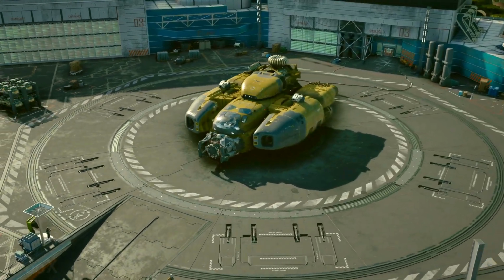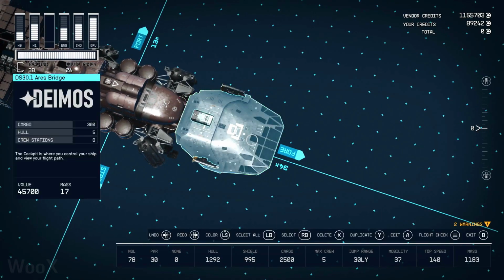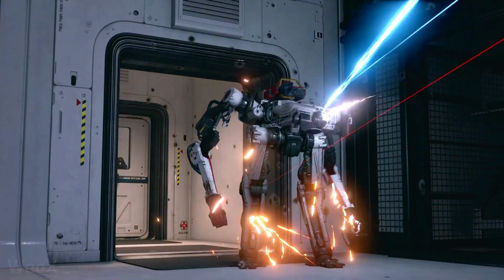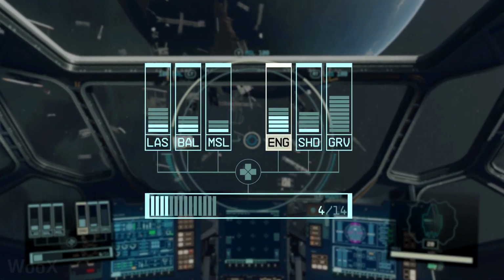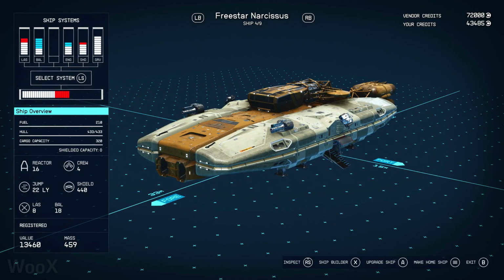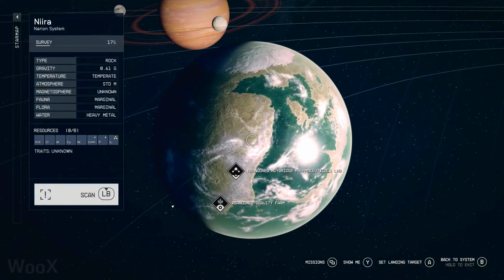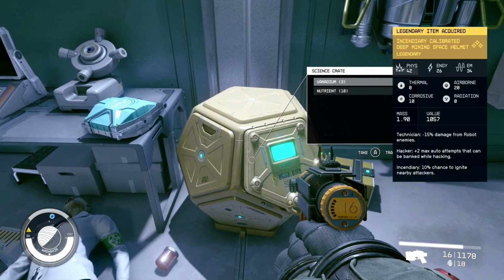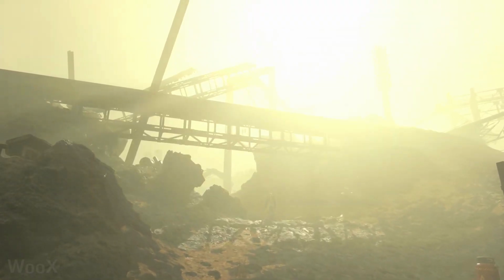Starfield New Gameplay Demo (2023)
Starfield New Gameplay Demo - Xbox Series X/S, PC in Full HD quality and 60FPS.

Starfield is the first new universe in 25 years from Bethesda Game Studios, the award-winning creators of The Elder Scrolls V: Skyrim and Fallout 4. In this next generation role-playing game set amongst the stars, create any character you want and explore with unparalleled freedom as you embark on an epic journey to answer humanity’s greatest mystery. Developed by Bethesda Game Studios, published by Bethesda Softworks.

00:00 - Gameplay
06:36 - Screenshots
07:32 - Gameplay
16:35 - Gameplay trailer
19:19 - Game info